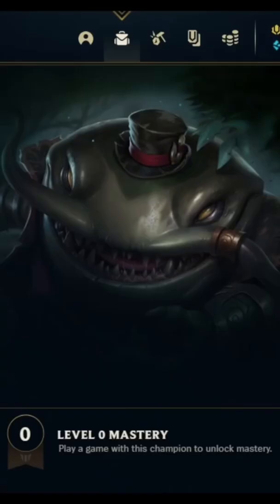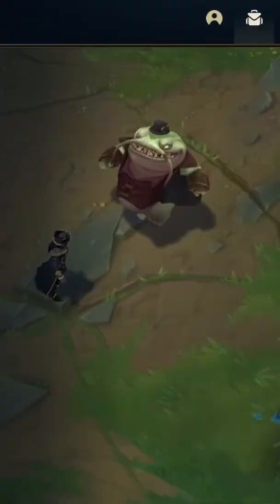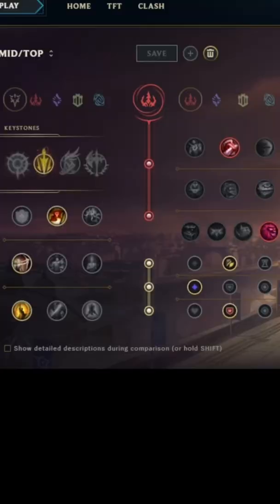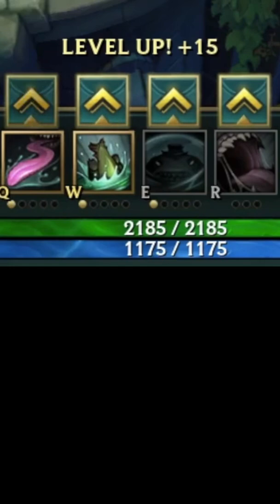Crit Tahm Kench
Follow Jax Malcolm